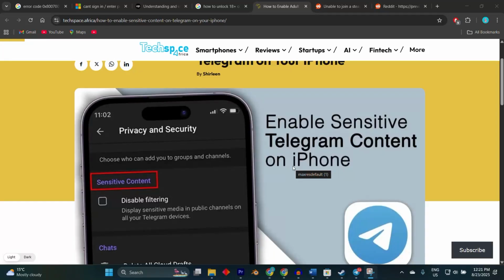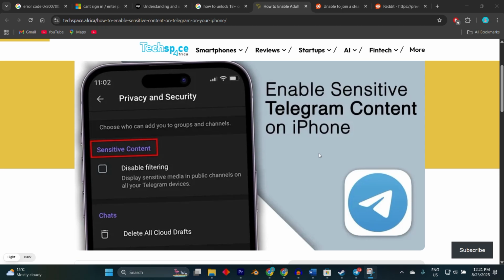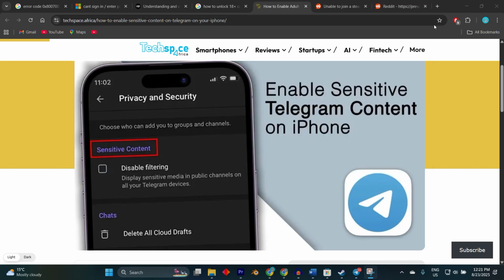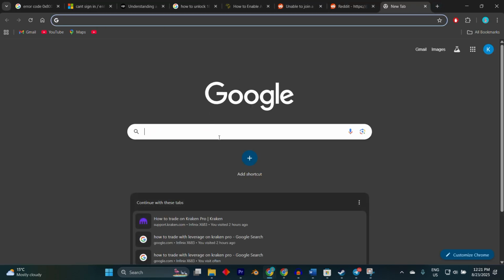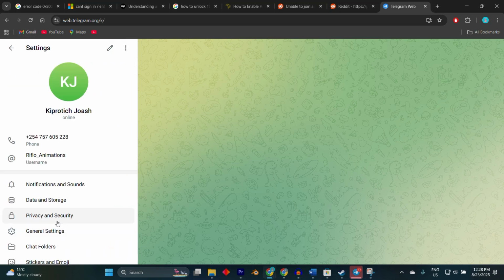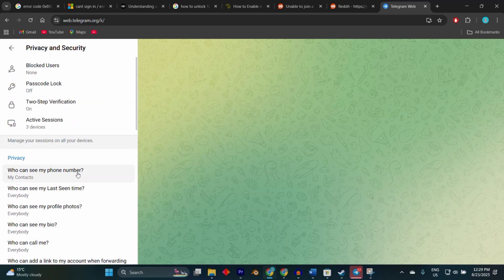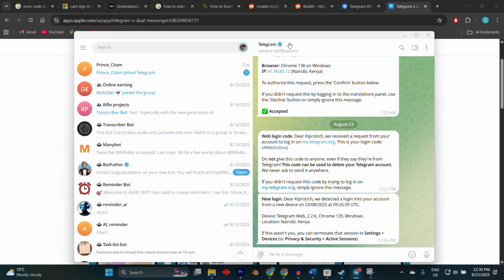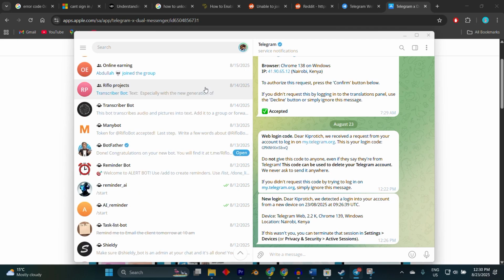How to Unlock 18+ Content on Telegram for iPhone | 2025 Guide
Want to access 18+ content on Telegram using your iPhone? In this 2025 tutorial, I’ll show you step by step how to unlock adult content safely and easily. Learn the settings, restrictions, and tips to gain access while keeping your account secure. Perfect for users looking to explore Telegram channels with mature content.